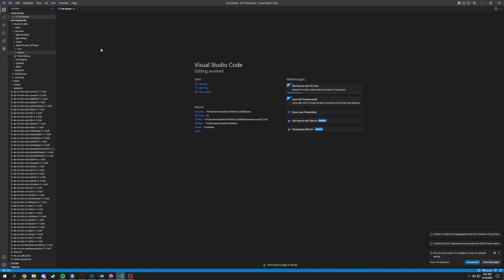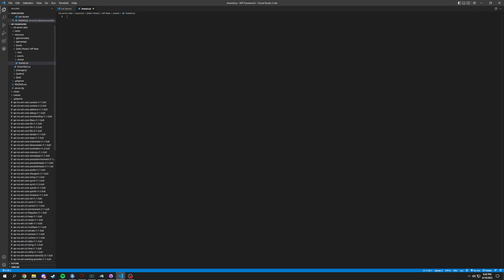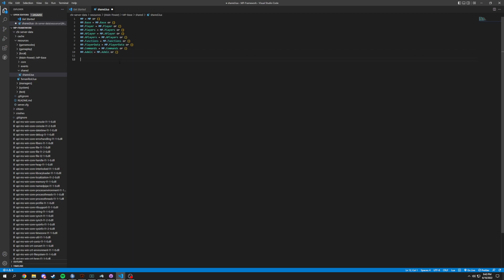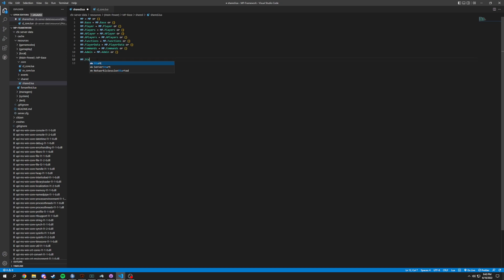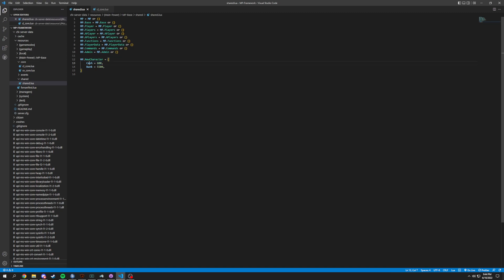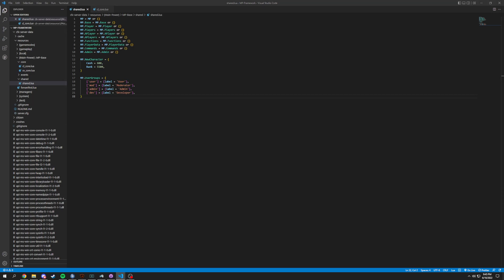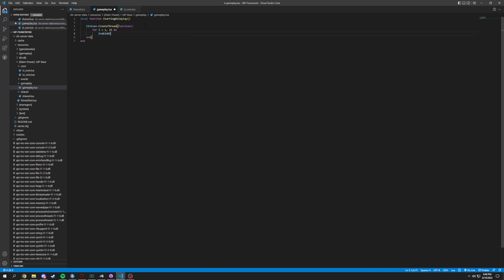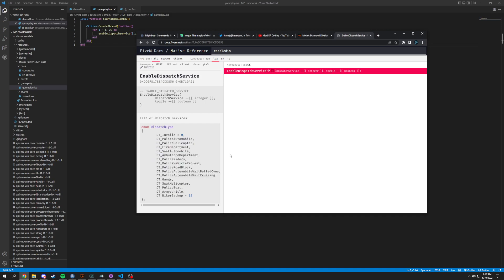Create a FiveM Framework - PVP & Wanted Levels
Any questions can be asked in my discord and I will get to them as soon as I can. Making my FiveM framework to allow everyone to PVP. This will cause mayhem, but will allow for a much more enjoyable GTA V roleplaying experience, much like nopixel. This is a series on  creating my own FiveM framework in vscode.